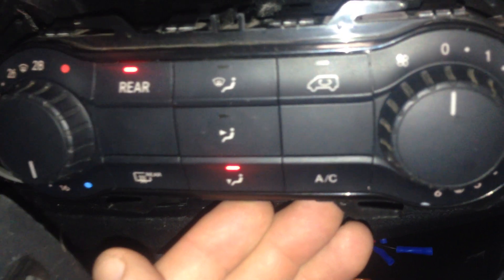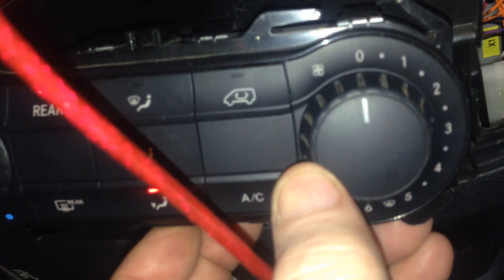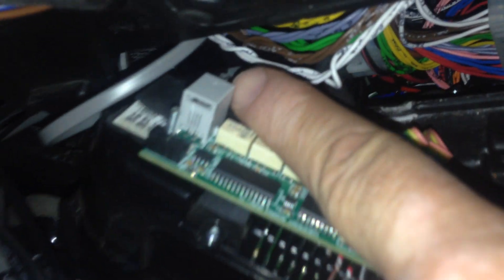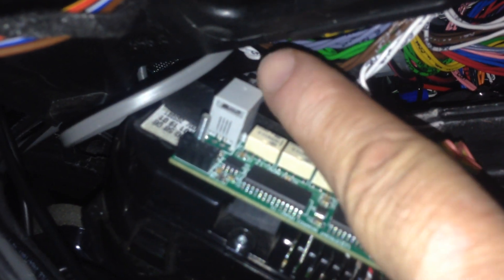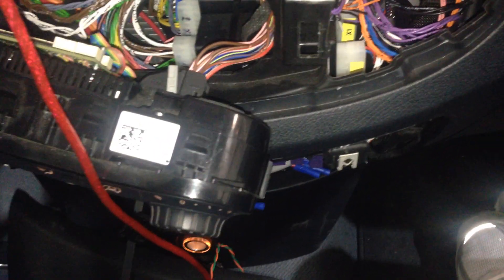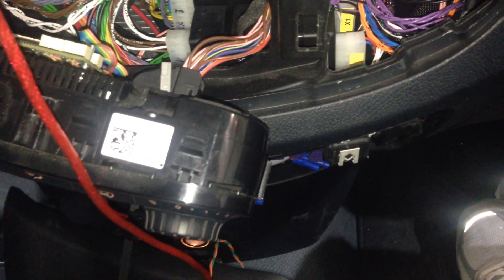Mercedes-Benz Vito 447 | HVAC module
The LCD Touch totally integrated system controlling the Vito 447 HVAC module.